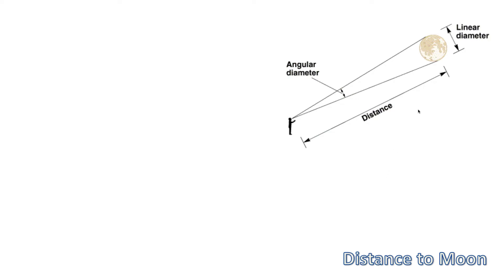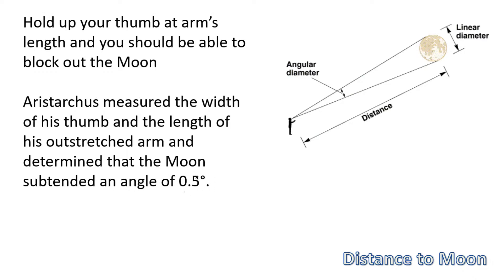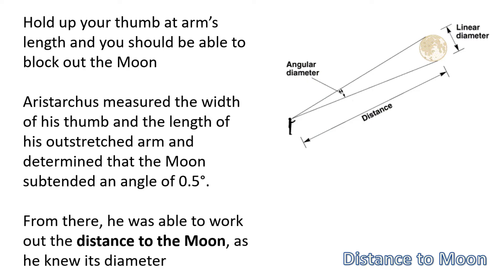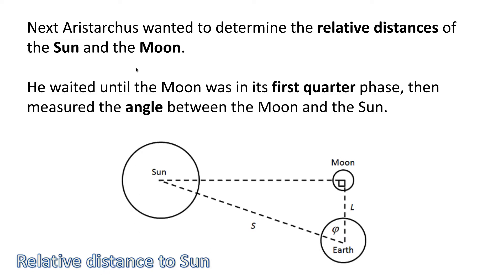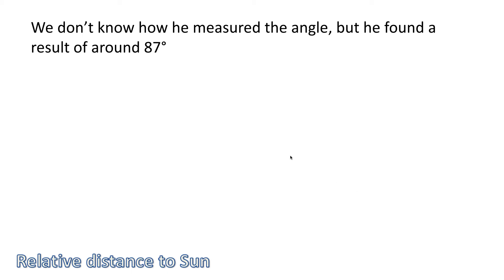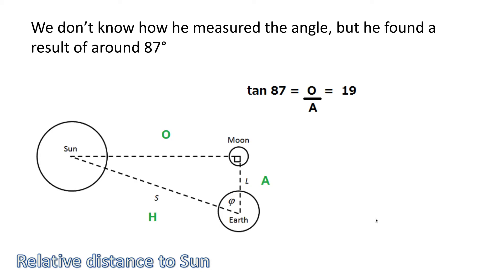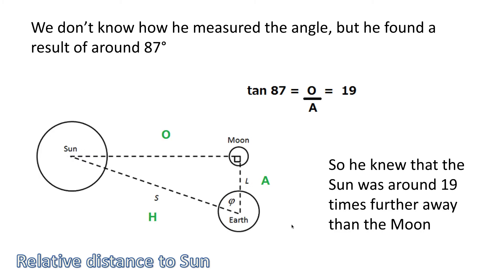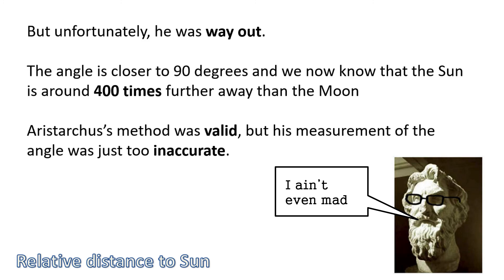36 Diameters and Distances - Distance to the Moon